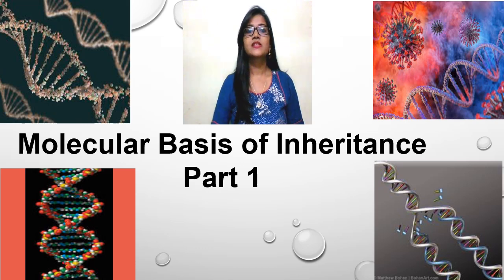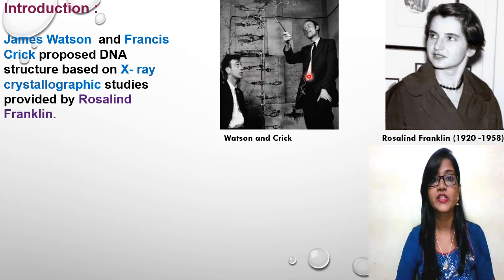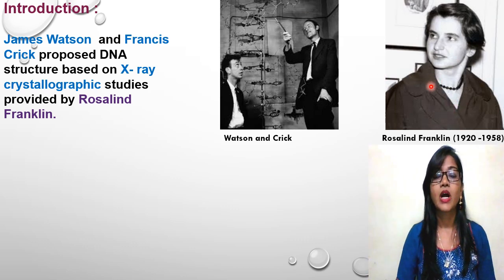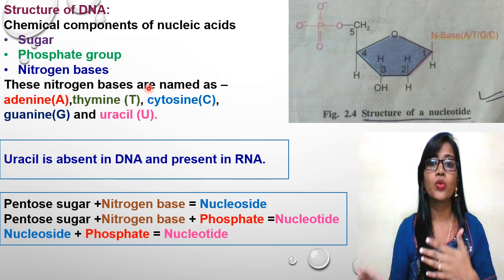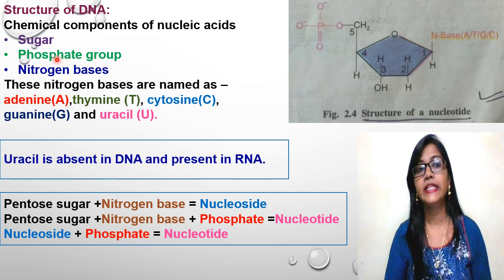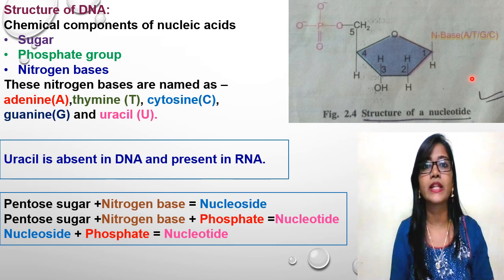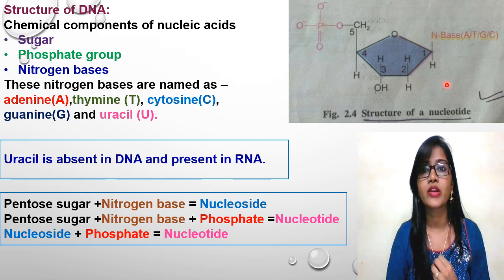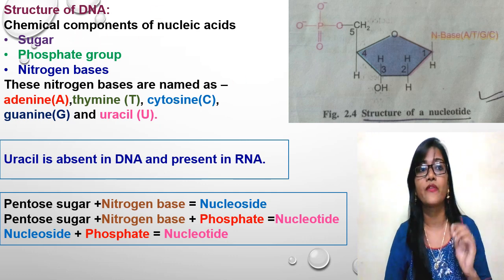Molecular basis of inheritance part 1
This video describes structure of DNA , the information regarding the discovery of DNA, the structure of nucleotide and structure of nucleoside, what is sugar phosphate backbone and the nitrogen base pairing present in DNA. It also describes right handed and left handed twisting of DNA.